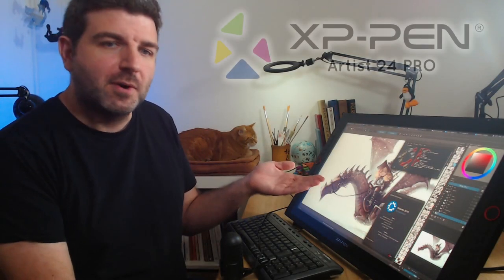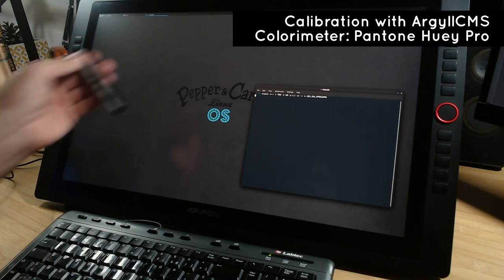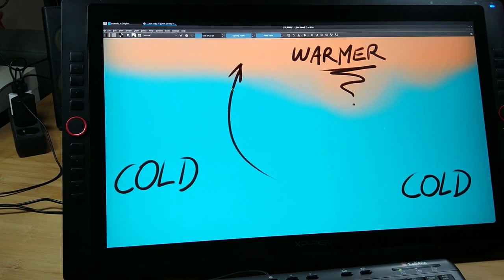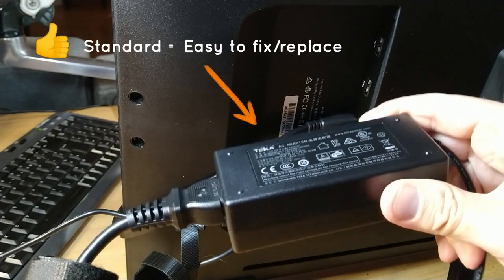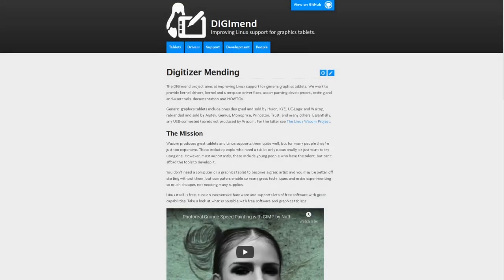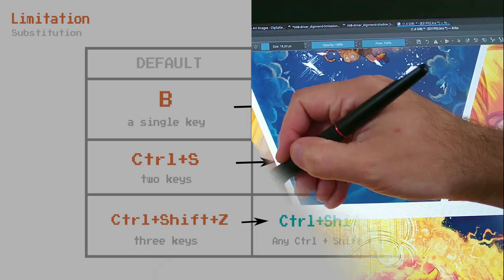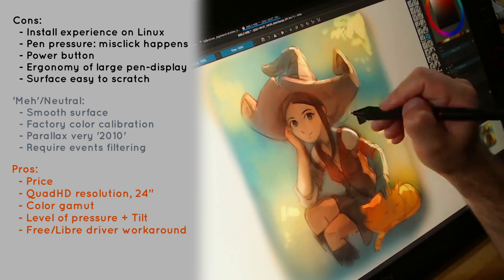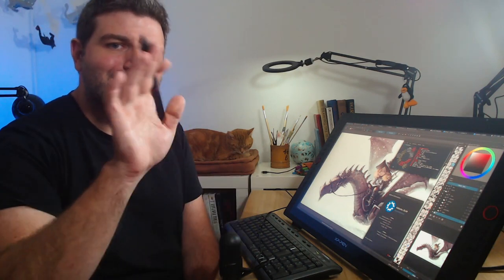The XP-Pen Artist 24 Pro review on Linux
Here is my deep review of the XP-Pen Artist 24 Pro on GNU/Linux! The large, 24" QuadHD pen tablet. I'm testing all the part as I could on this video. XP-Pen sent me this tablet for free in exchange of a video review and I want to be transparent about this deal. It was a good opportunity and I had full freedom in our agreement (that's why I accepted). I hope you liked it, I took a lot of passion and fun to make this review. I hope I'll be able to continue to make more in the future!

Use the code: DAVID24PRO to get limited benefits of Artist 24 Pro. The code is available until May 24.

Use the code to get 1000 pesos coupon in PH store.

Subtitle available.

**Timeline:**
- 00:00 Intro
- 00:50 Hardware
- 05:08 GNU/Linux Driver
- 07:37 Opinions and conclusion

**Soundtrack:**
- Intro: Fabian Measures - Hanami (CC-By)

Edited with Kdenlive 21.04 on Kubuntu Linux 20.04